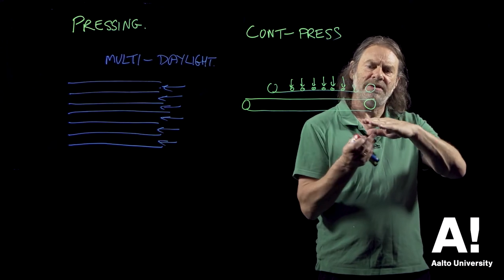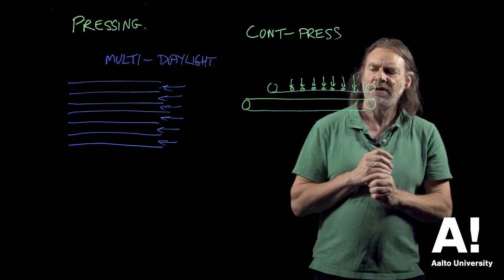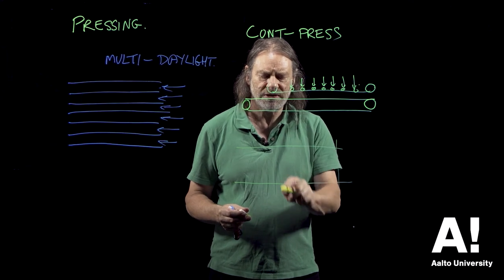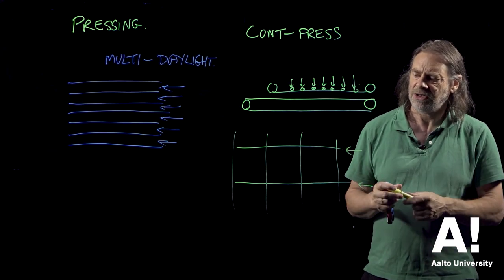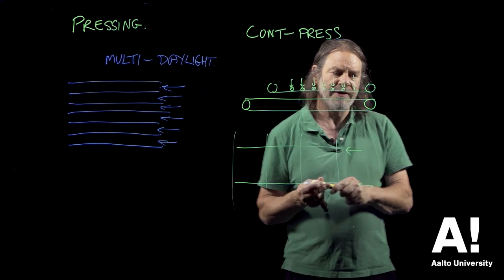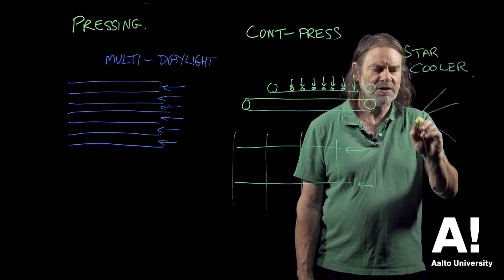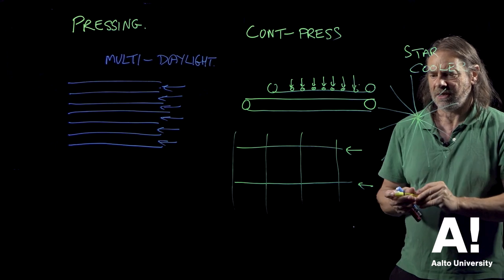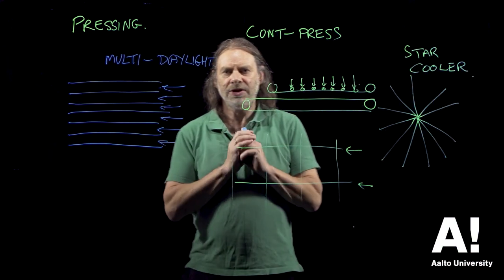Wood based composites (11) pressing the furnish